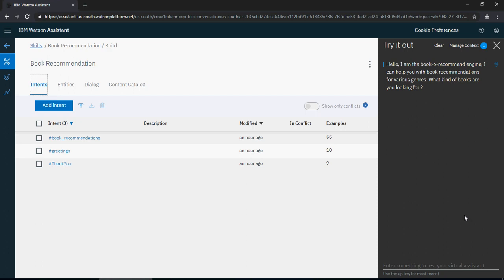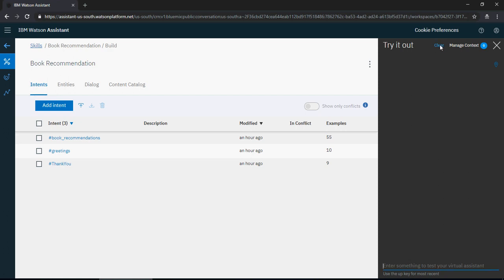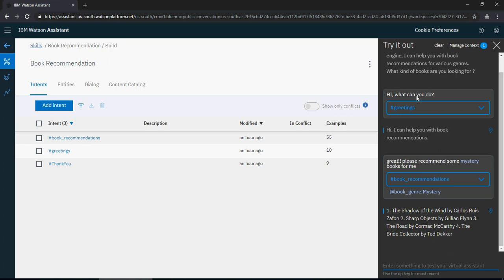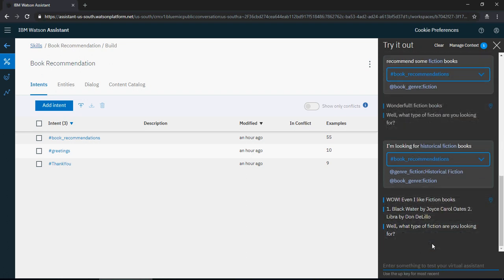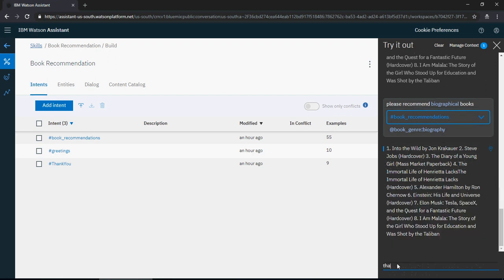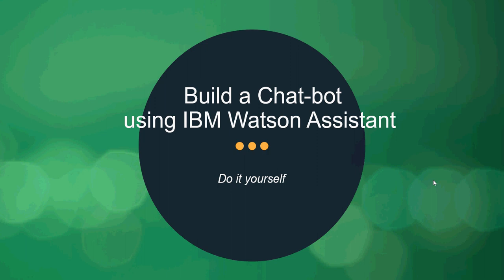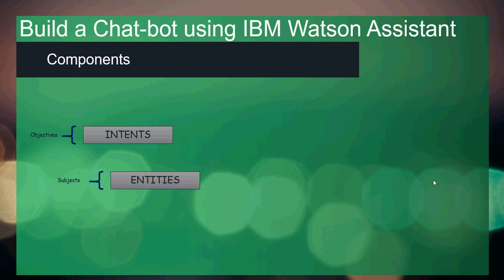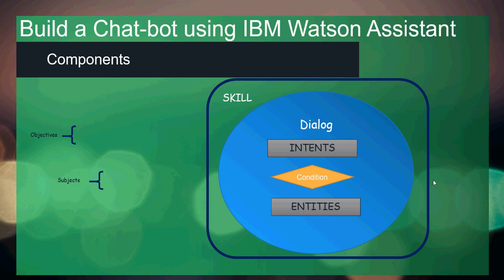Build a Bot using IBM Watson Assistant - Getting started- Do it yourself - part # 1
Build a chatbot Do it yourself
Chatbot essentials for the beginners

By
Bharati DW Consultancy

Build a chatbot Do it yourself, Chatbot essentials for the beginners, build a bot by yourself, chatbot tutorial, watson assistant tutorial, IBM Watson Assistant tutorial, chatbot basic, create a bot basic, website bots, create a bot for websites